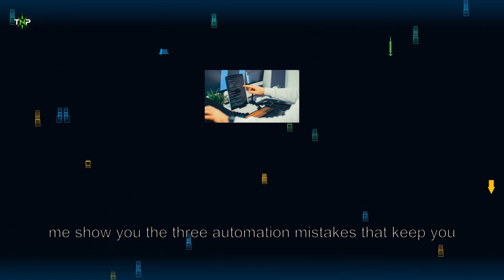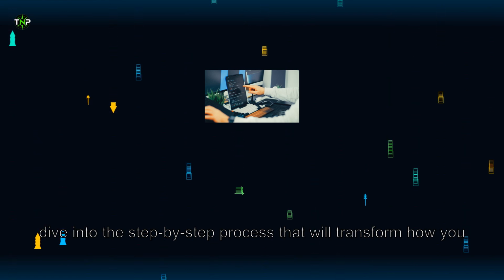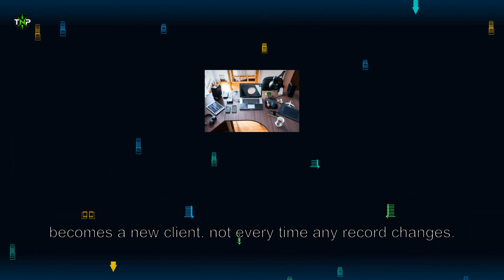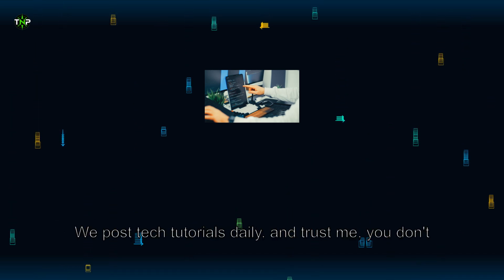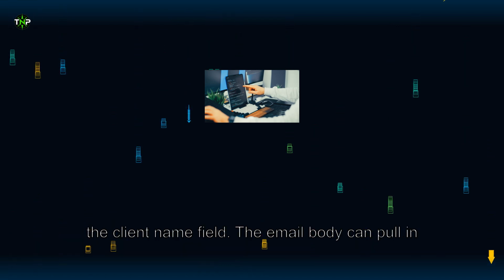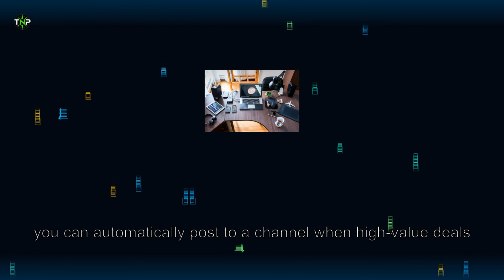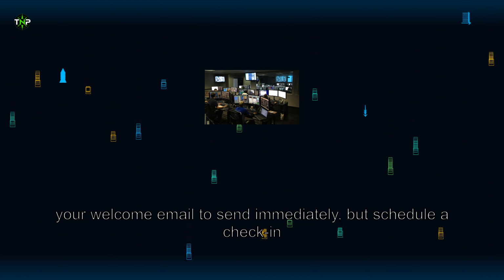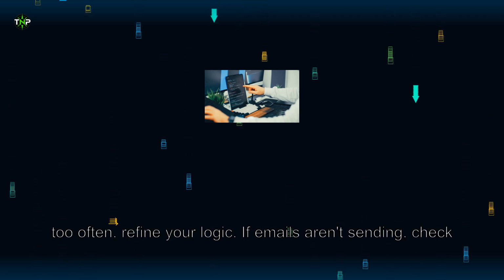Airtable Database Automation Guide | TechNavigatorProOfficial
Complete guide to Airtable Database Automation Guide.

⚡ What's covered:
• Setup and configuration
• Advanced features
• Real-world workflows

📍 Timestamps:
0:00 Introduction
0:56 Building workflows that actually work
1:52 Step two is adding your
2:48 For the subject line, try
3:44 Preview feature saves you from
4:40 Pro tips that separate automation
5:36 Airtable features, integration strategies, and
6:32 Your future self will thank